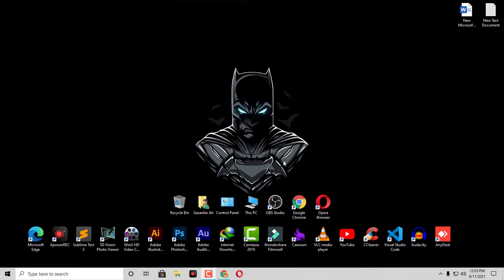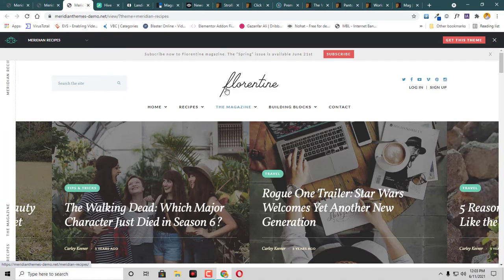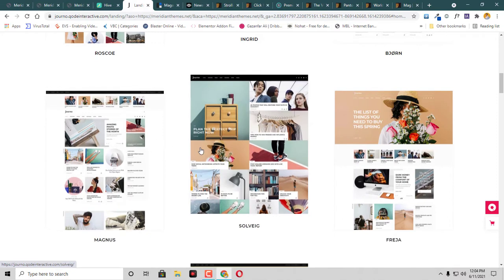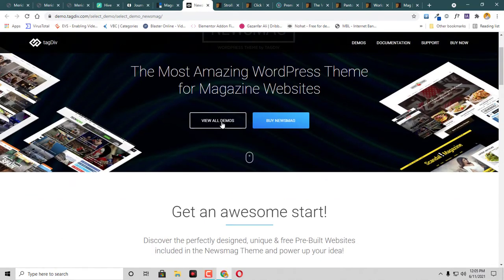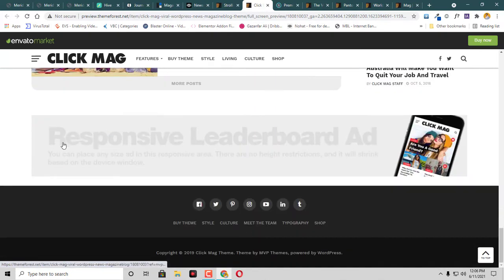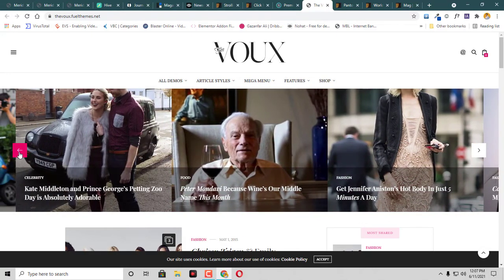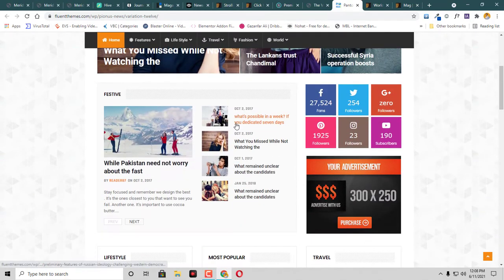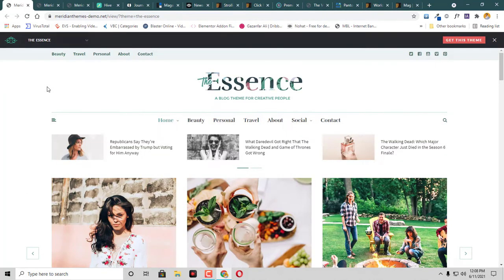Best WordPress Themes For AdSense Approval Blog magazine wordpress theme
Hay Guys, In this video you will get the Top WordPress blog themes for AdSense approval. if you will use any of these themes, then it will be much easier for you to get Google AdSense approval.